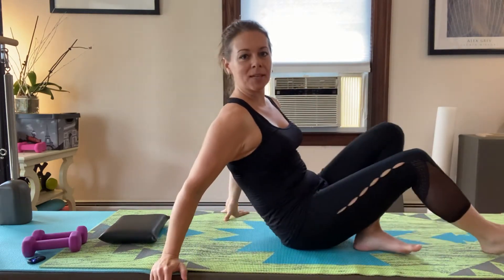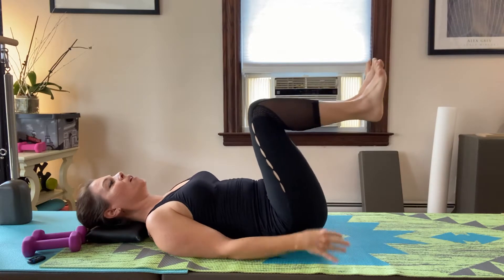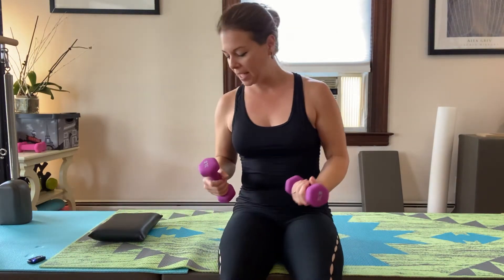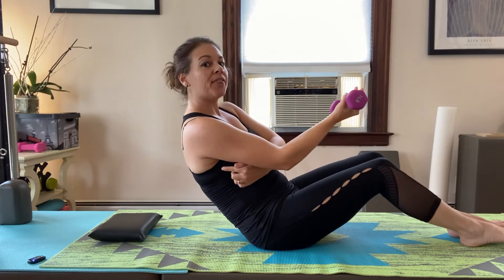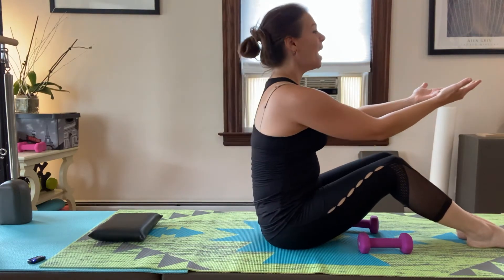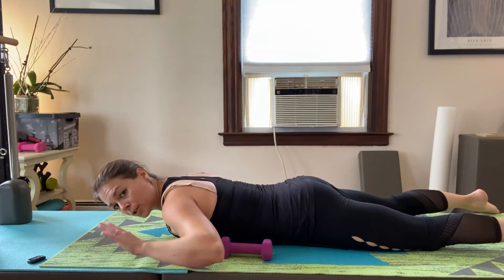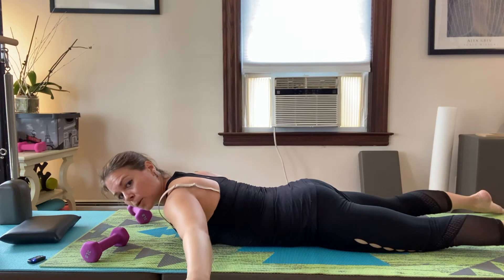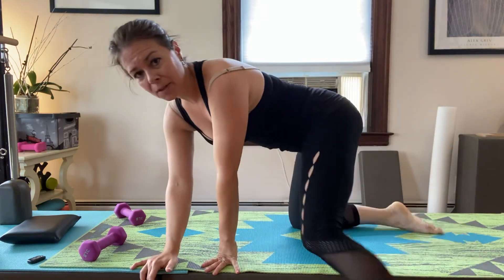Abs and upper body Pilates